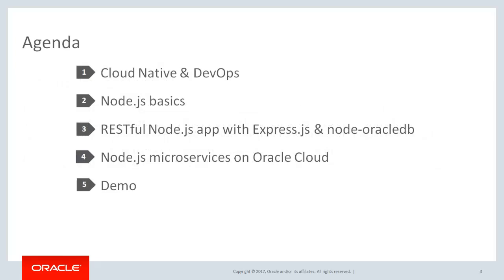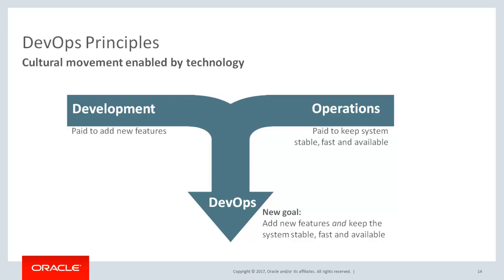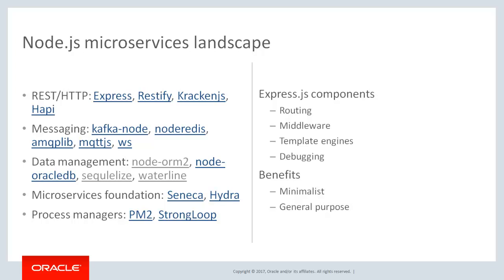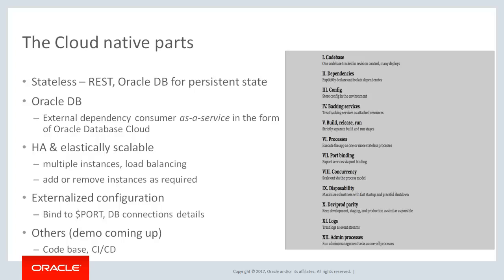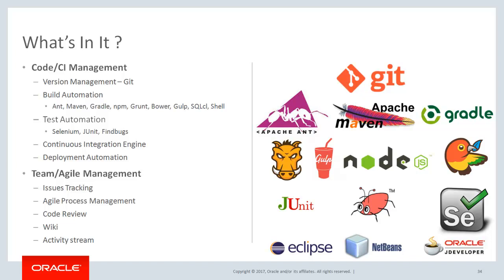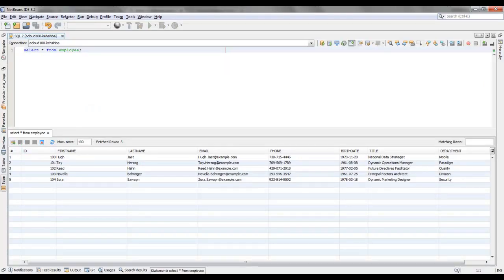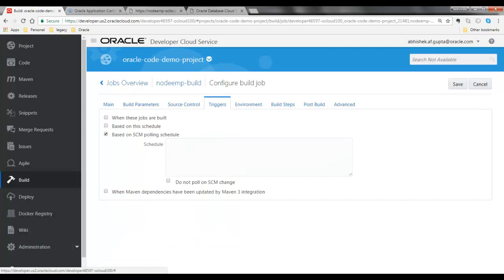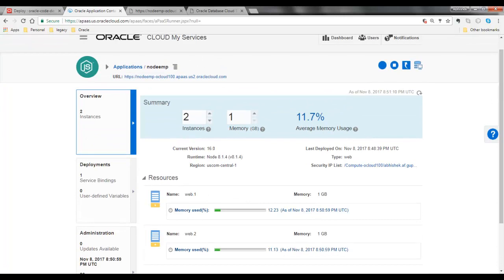Cloud Native DevOps for Node js applications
Basics of Cloud Native apps, DevOps and how you can apply these concepts to Node.js services using Oracle Cloud